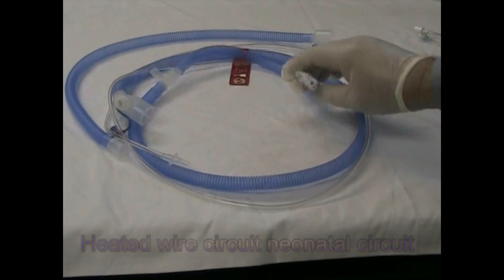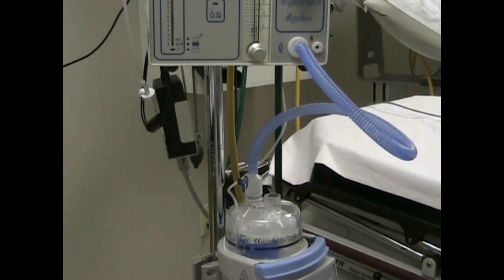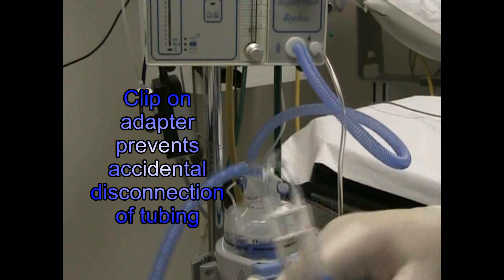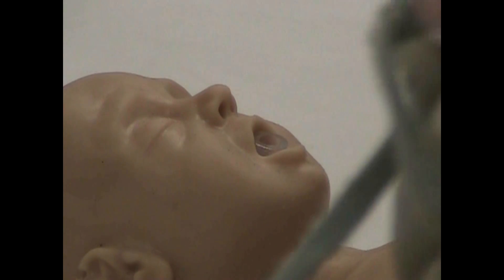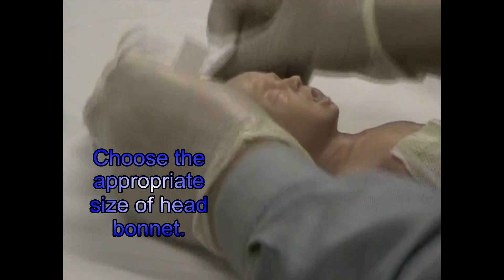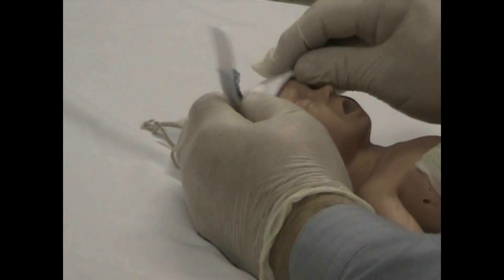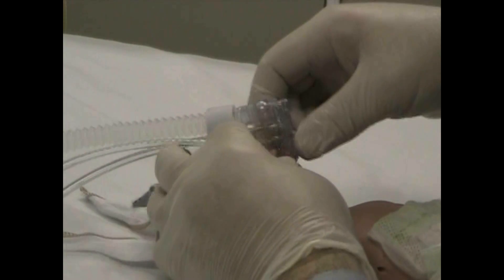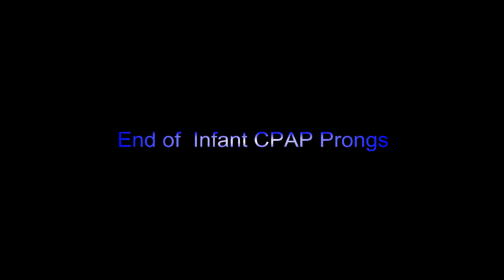RESPIRATORY CARE: Infant CPAP Prong set up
This video shows the set up of the infant CPAP prong circuit. It should be noted that there are other brands and styles of circuits. The user should familiarize themselves with the specific equipment they have.